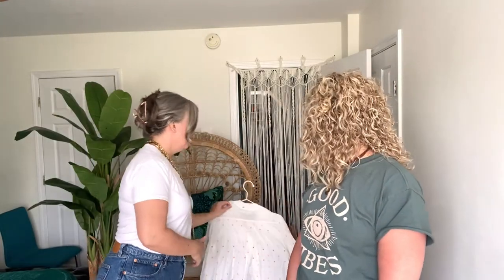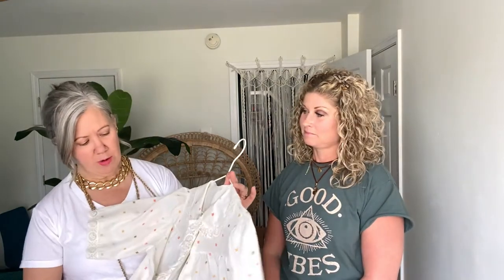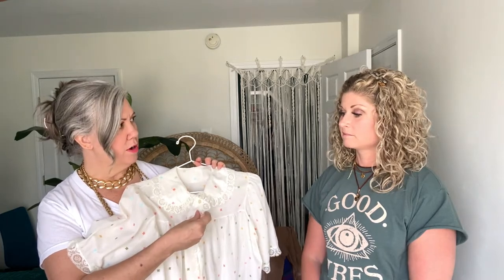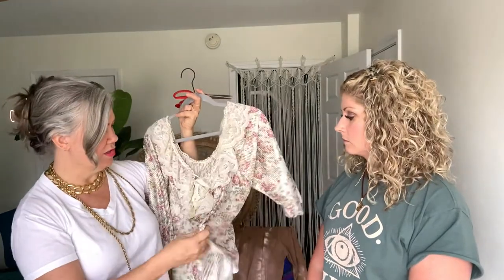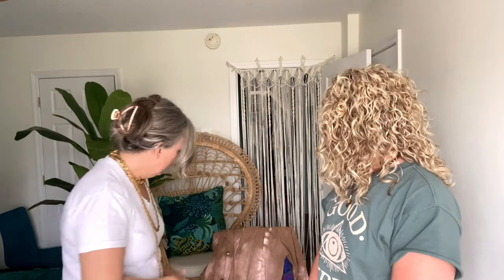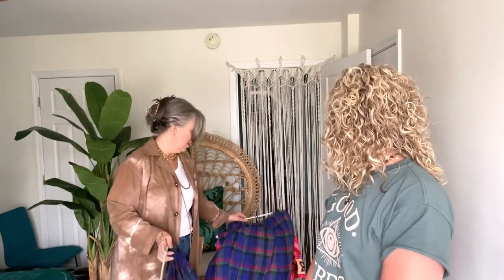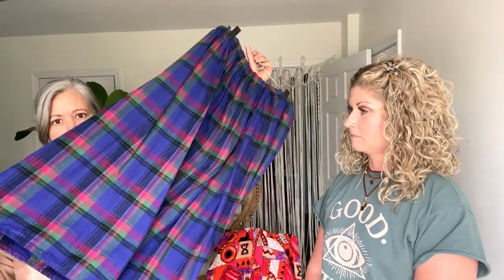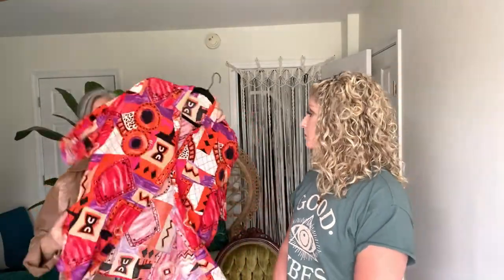Make it new again\\Shop your closet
In this week’s episode our very own fashionista Kim is sharing some really fab fashion tips on how you can shop your own closet and easy ways to restyle vintage clothing.
KIM’S VINTAGE SHOP

WORK WITH JENN:
APPLY FOR MY 1:1 BODY BEAUTIFUL (FITNESS + NUTRITION COACHING PROGRAM: